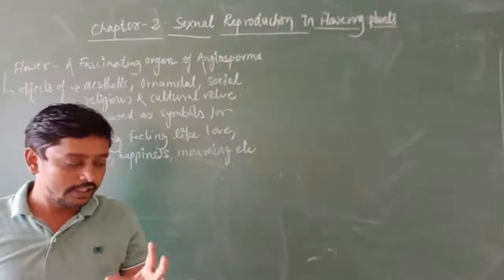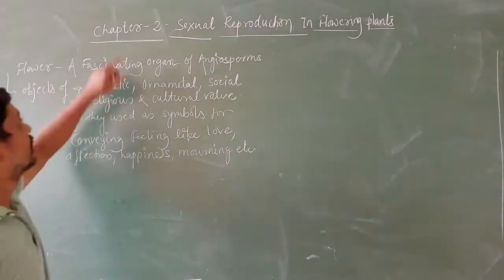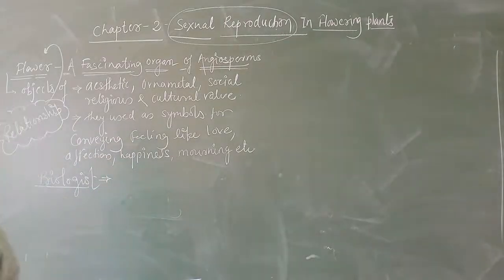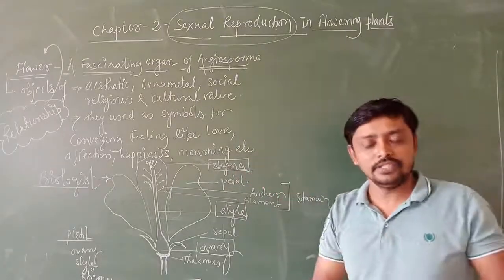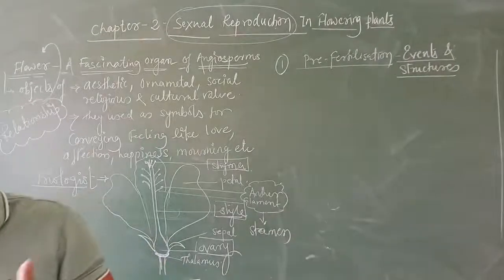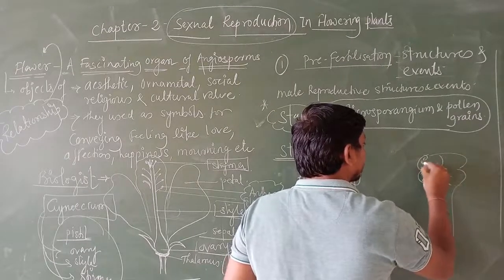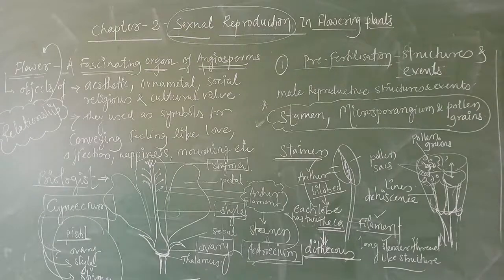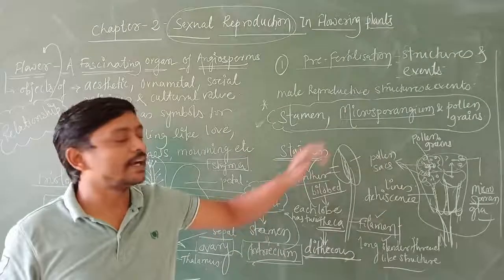080621_Bio_Sexual Reproduction in Flowering Plants